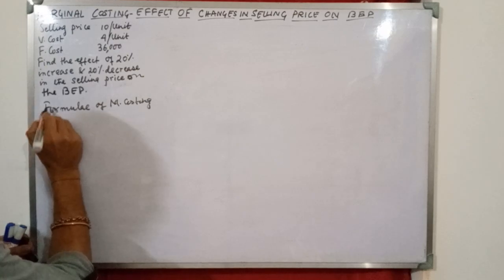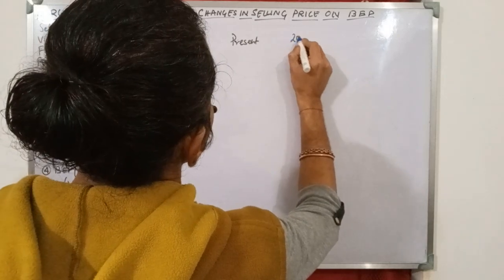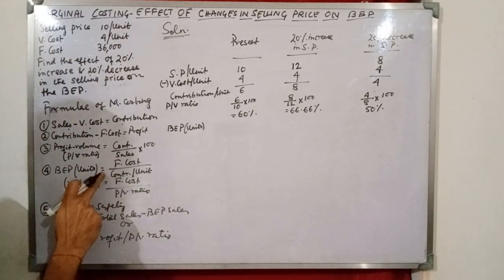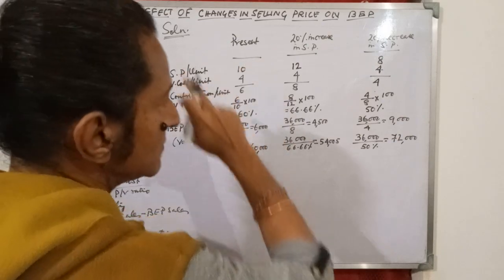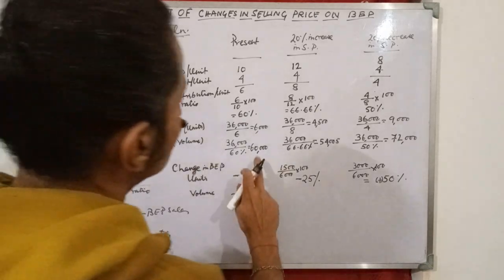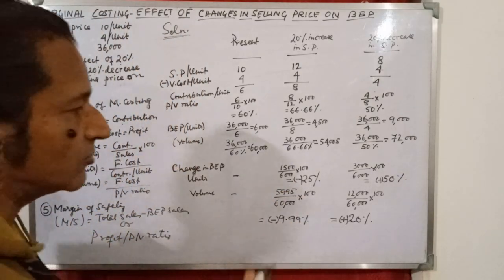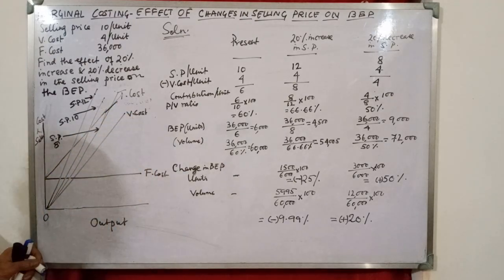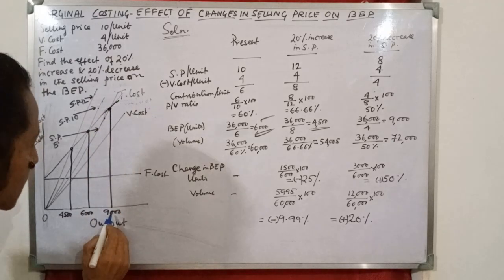MARGINAL COSTING EFFECT OF CHANGES IN SELLING PRICE ON BEP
IN THIS VIDEO I HAVE EXPLAINED WITH A NUMERICAL EXAMPLE HOW INCREASE AND DECREASE IN SELLING PRICE IMPACT THE BEP IN TERMS OF UNITS AND IN TERMS OF VOLUME.